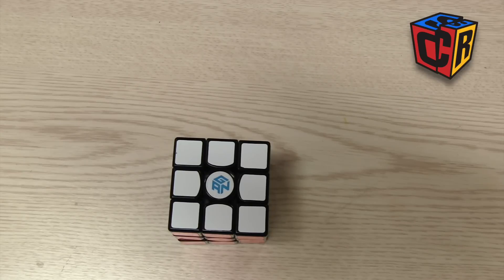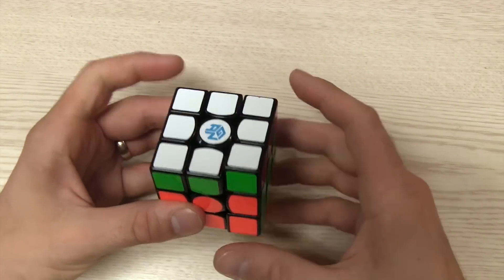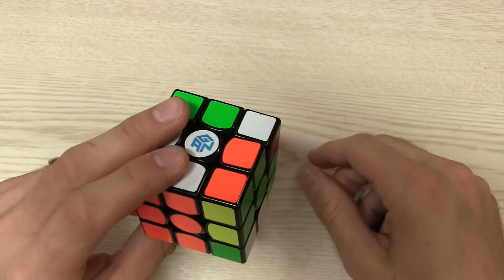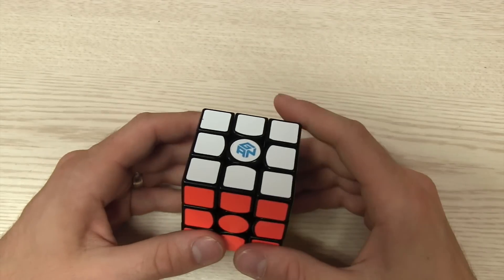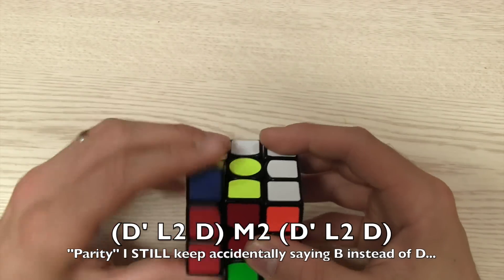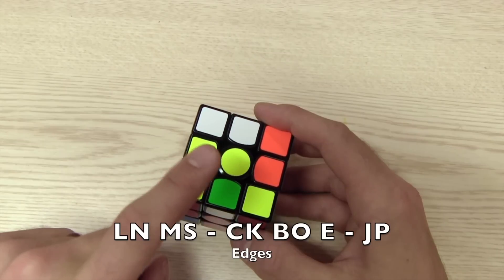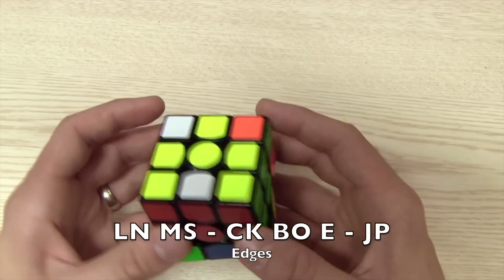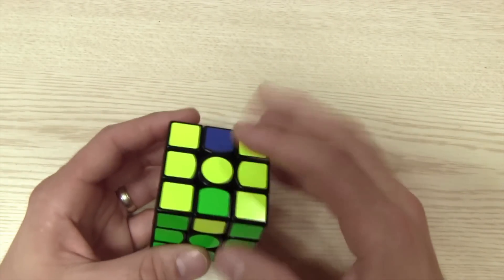Blind Solving M2 Edge Tutorial for Rubik's Cube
Check out the first video on Old Pochmann method if you are brand new to blind solving
Sorry for the echo, I was not in my normal office